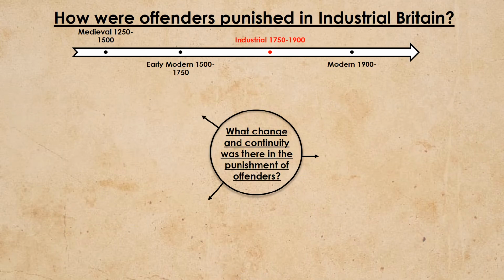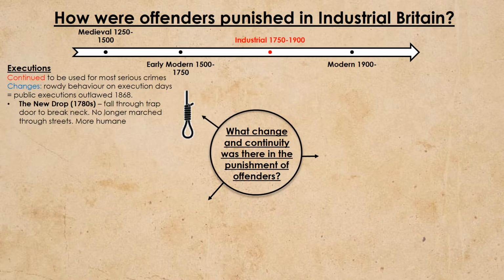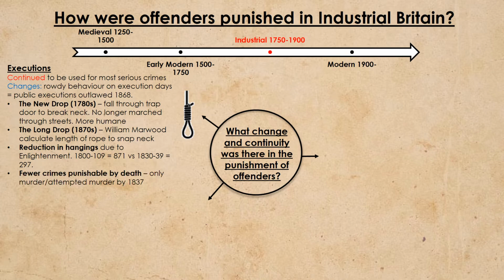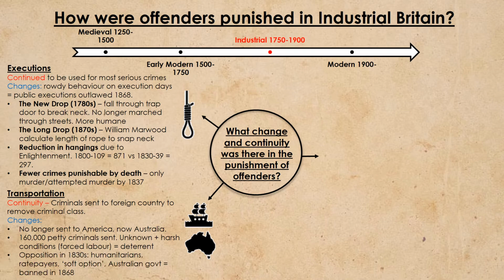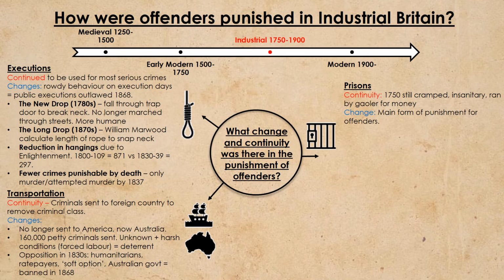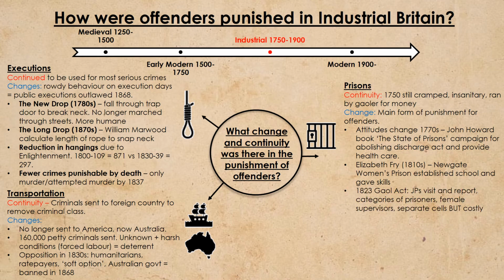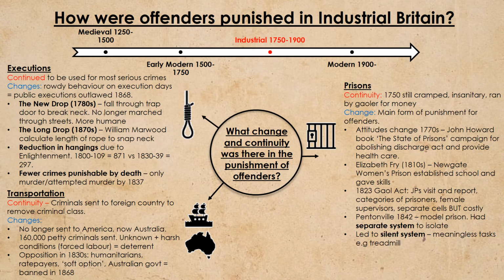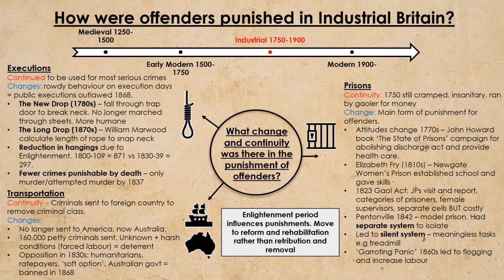Crime and Punishment Ep. 12 - Industrial Punishment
A review of the change/continuity in the Industrial punishments for the OCR B specification.